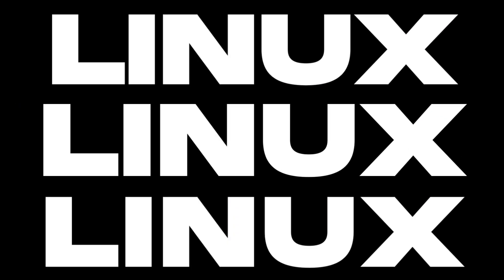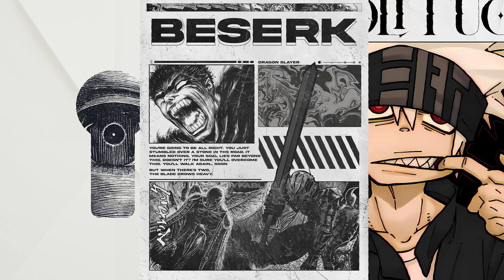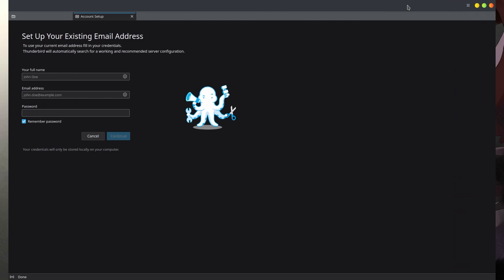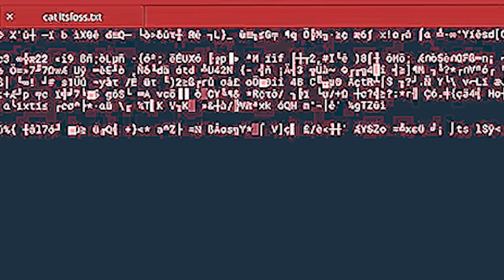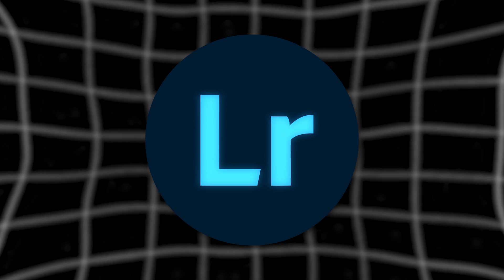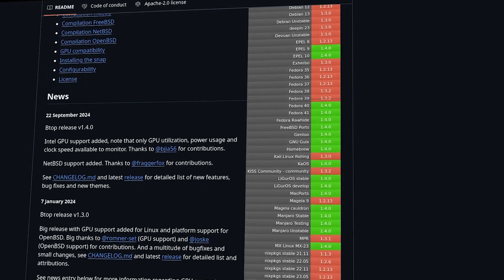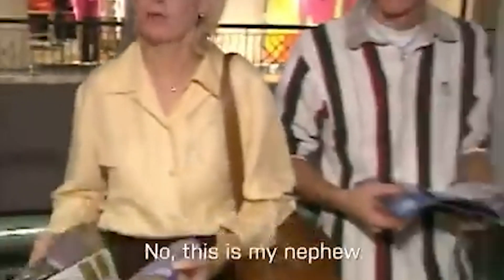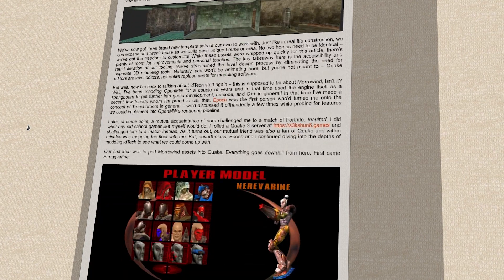The Linux App Iceberg Explained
Linux App Iceburg

Dive into the depths of the Linux App Iceberg with me! In this video, we'll explore the vast world of Linux applications, from the most popular and essential tools to the hidden gems and obscure software you've probably never heard of. Whether you're a Linux newbie or a seasoned vet, there's something here for you!

Time Cards

0:00 - Intro
0:30 - Gimp
0:44 - VLC
1:00 - LibreOffice
1:14 - ThunderBird
1:30 - Why Its useful
1:45 - Bottles
2:00 - Lutris
2:20 - DarkTable
2:38 - Waydroid
2:47 - Peek
2:57 - Ventoy
3:12 - BTOP
3:26 - OnionShare
3:36 - Neofetch
3:58 - PCSX2
4:11 - Ryujinx
4:17 - OpenMW
4:22 - PowderToy
4:35 - Swag Outro

"I use linux btw"